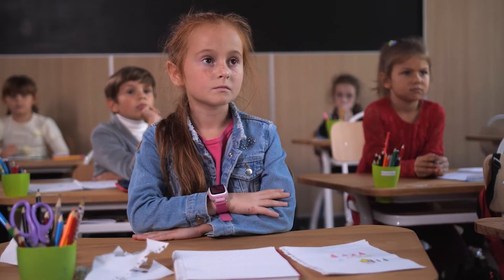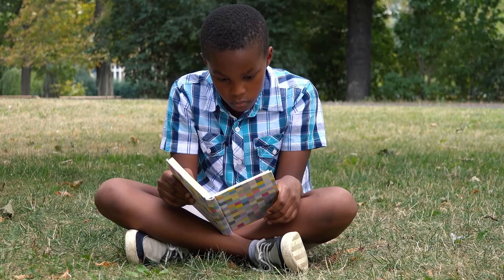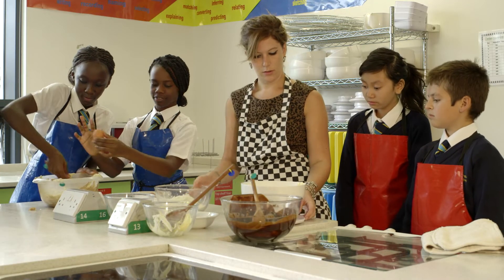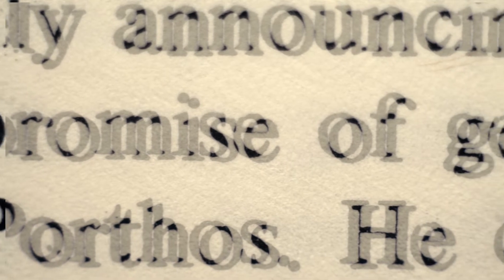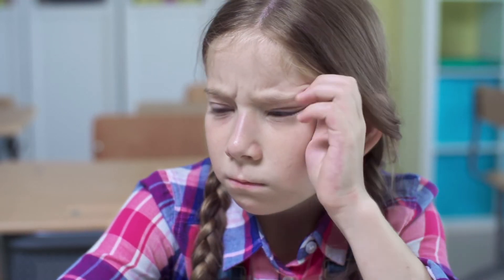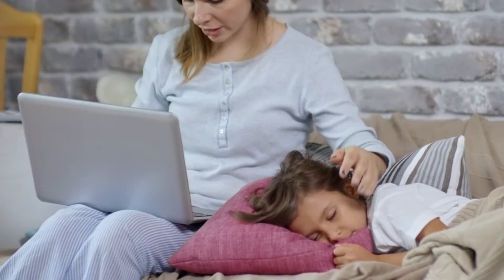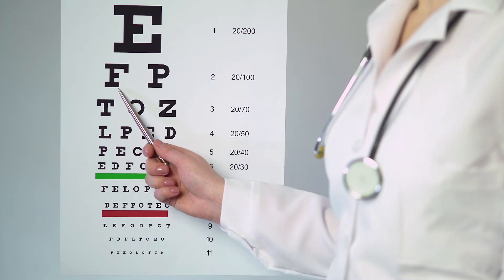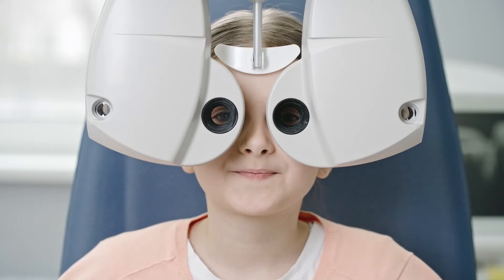NPC (Near Point Convergence) Awareness Video COVD 3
Complicated visual procedures are involved in both reading and writing and are the two most common tasks people will perform in school or at a desk job. A problem with any or all of the visual processes involved can present difficulties in some way with reading and/or writing, and by extension, with learning or work.

Because typical vision screenings can miss up to 50% of vision problems involved with reading and writing--it is critical that children (and adults!) receive comprehensive vision exams.